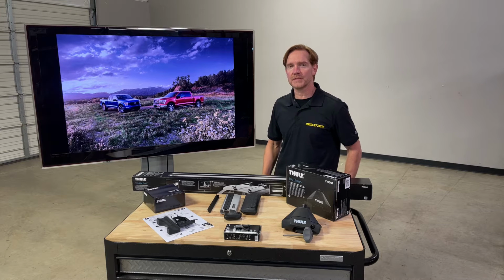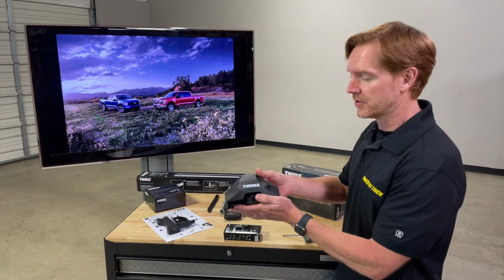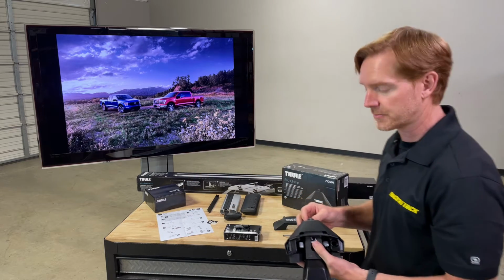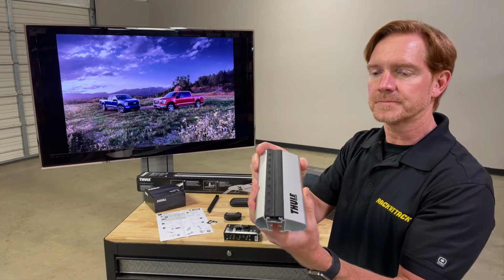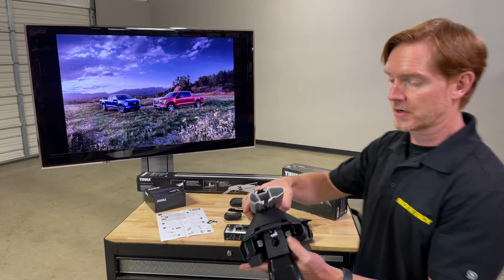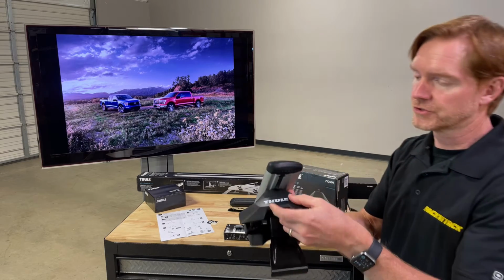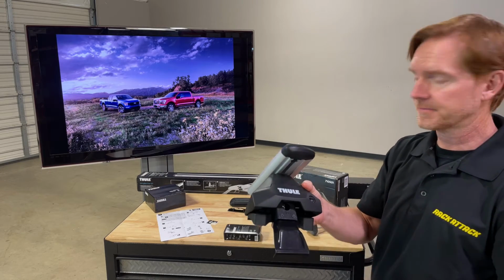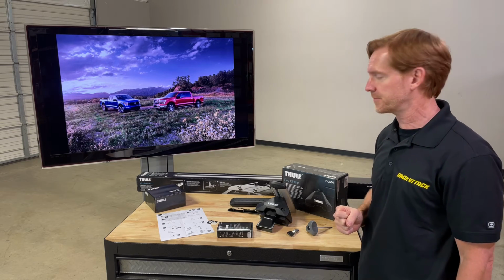2015+ Ford F150 with Thule Evo Clamp + WingBar Evo Roof Rack Crossbars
A quick overview of 2015+ Ford F150 Super Cab and Super Crew Cab (bare roof) with Thule Evo Clamp + WingBar Evo roof rack system (no ads, no fluff).